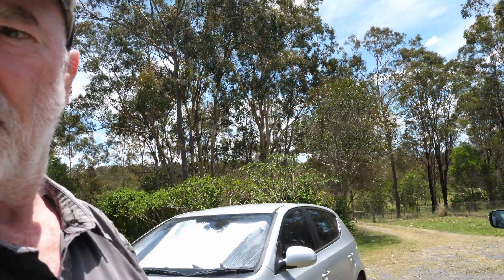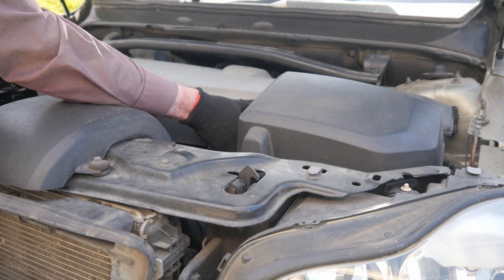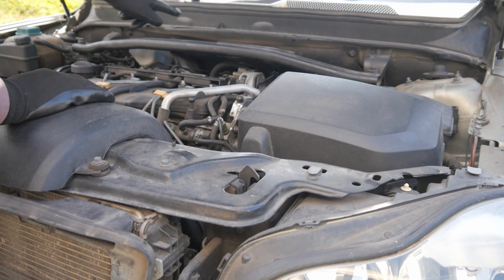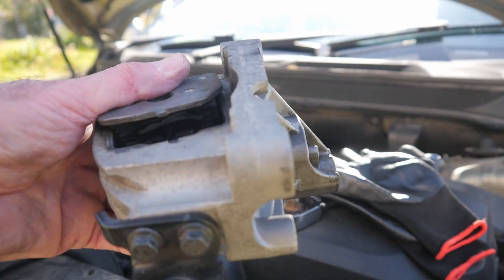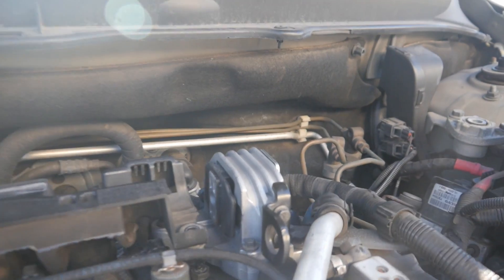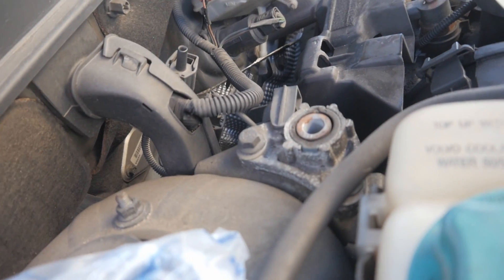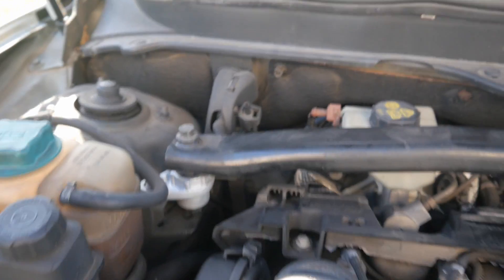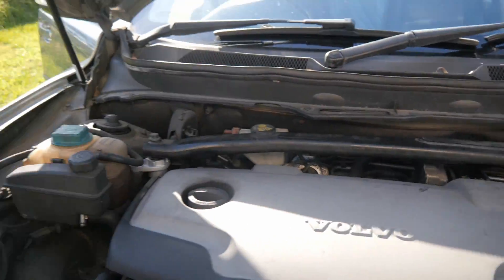Volvo XC90 Diesel Top Engine Mount Replacement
Replacement of the top engine mount on a 2007 Volvo XC90 Diesel including the two torsion bar bushes.

Recording gear is Panasonic GH4, SJCam 5000X, 70Mai Dashcam, Zoom H6 and Tascam DR-10L with post production editing in DaVinci Resolve.

Music used -